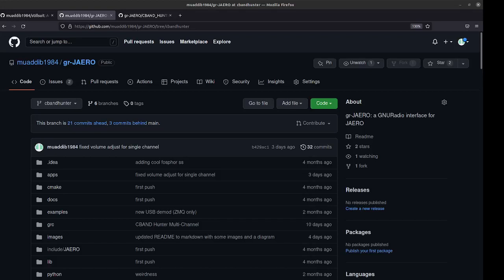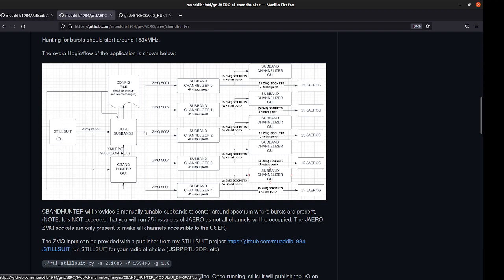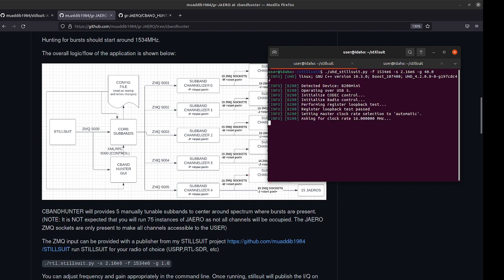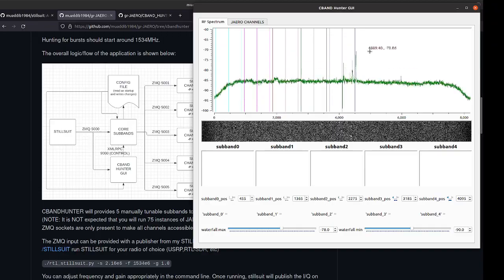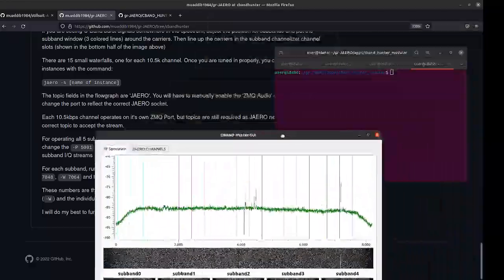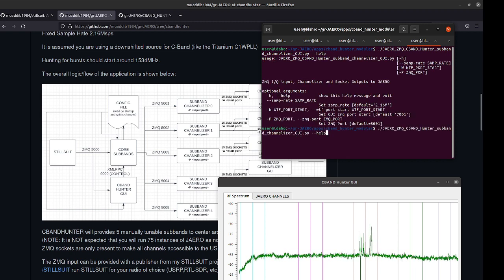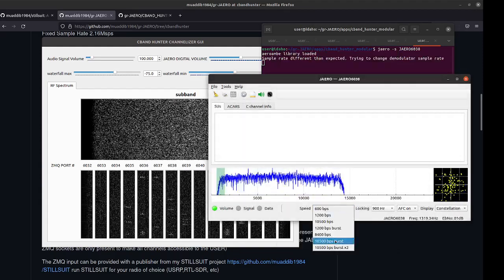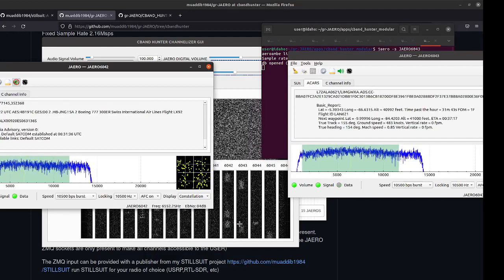CBandHunterWalkthrough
This is a live demo of my CBandHunter application.
Not a perfect presentation, but it demonstrates the general operation of the application and hopefully will de-mystify some of the complexities of a complex program.
Please post issues and feature requests in my GITHUB.